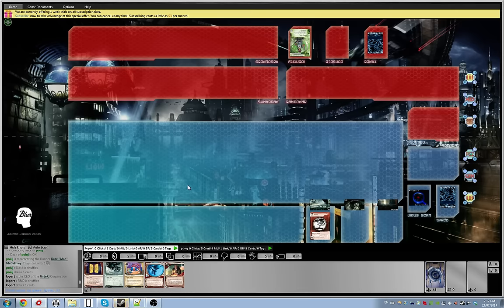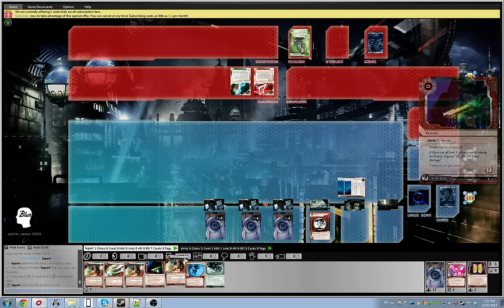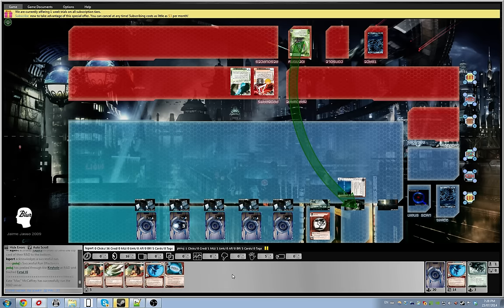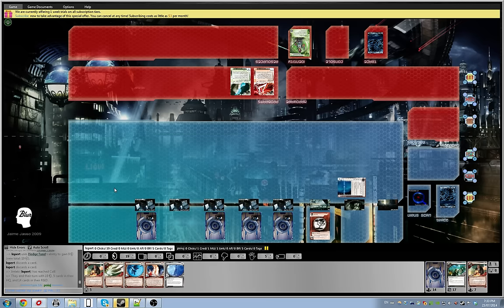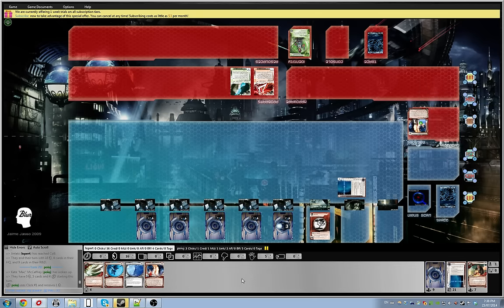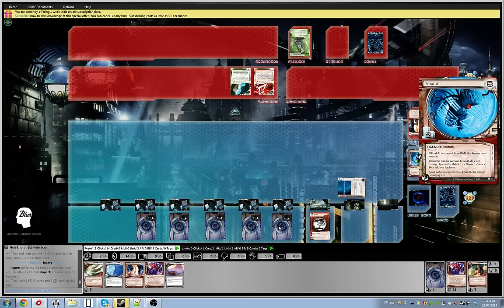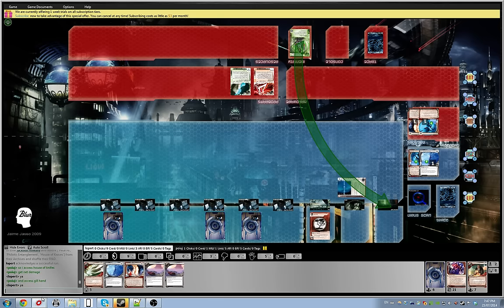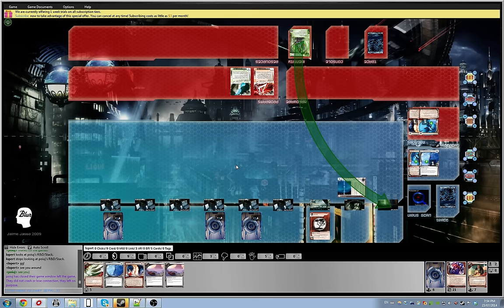Netrunner Stimhack League - Game 7 - "Howard Be Thy Name"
The Stimhack league has officially started, and what better way to bring some content to the channel than by showing off some
league matches!

I haven't decided yet if I want to upload every game I play in the league, so let me know in the comments just exactly how much OCTGN netrunner content you want to see, or if you have a decklist you want me to try out!

This is my seventh game of the league.

This deck is a pure jinteki shell game. I find this deck type interesting as it presents the runner with a never ending series of decisions that have to be taken with little to no information. If you guess wrong too many times, you will be flatlined.

LEAGUE INFO
Stimhack OCTGN League

ADDITIONAL INFO
What is Android: Netrunner?

How can I play it online on OCTGN?

What is this music?
This music in this video comes from the Shadowrun Returns OST.

Thumbnail art is from the Honor and Profit Deluxe Expansion by Liiga Smilshkalne